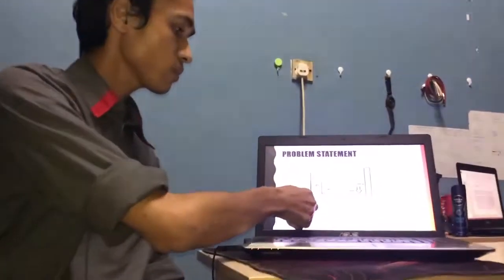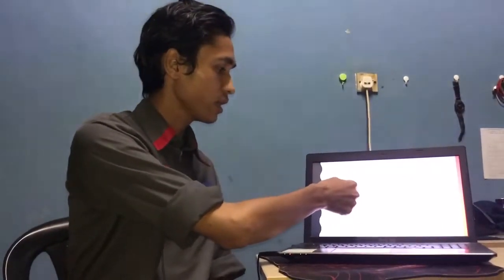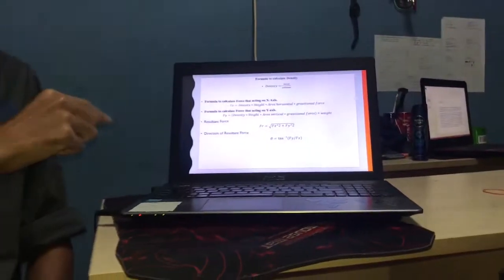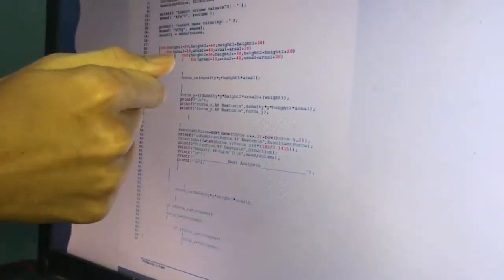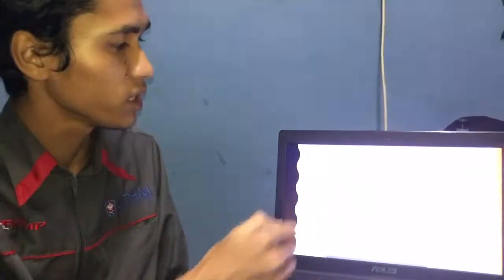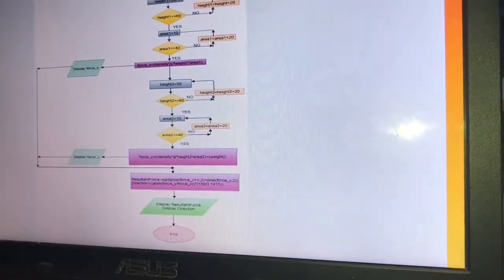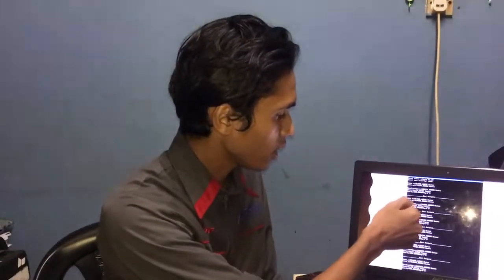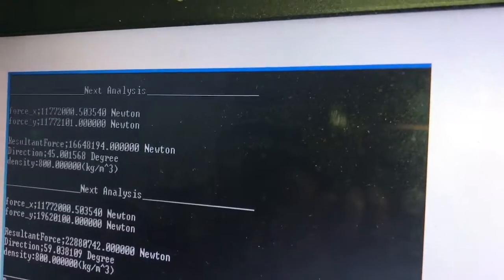Hydrostatic WaterGate Coding (Final Project)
MOHD HILMIE BIN ROHZLAN
CD150109
SECTION 3